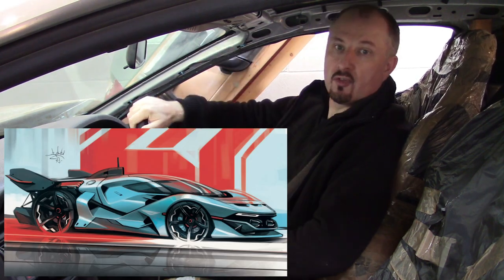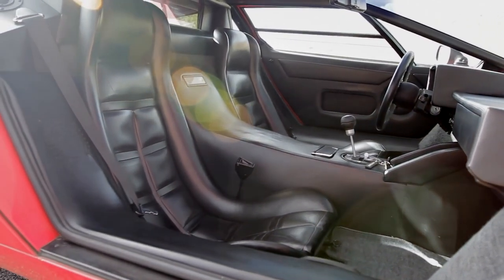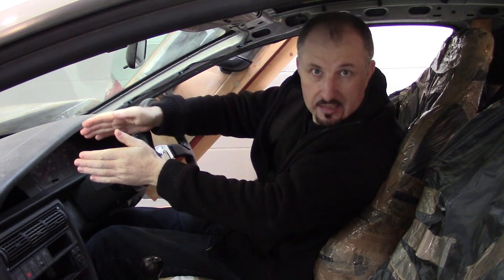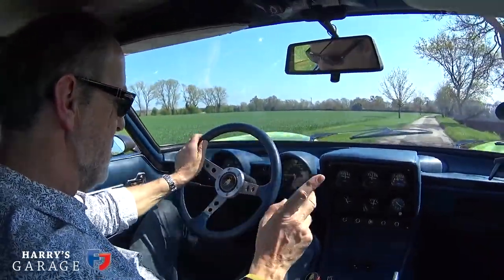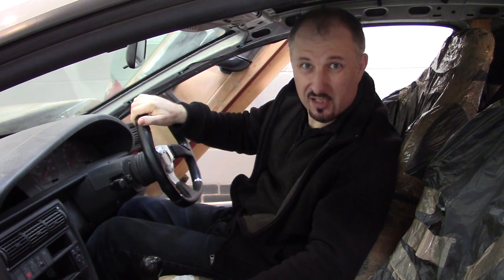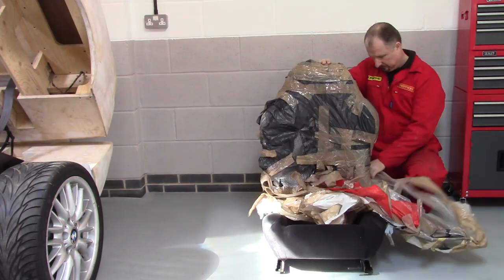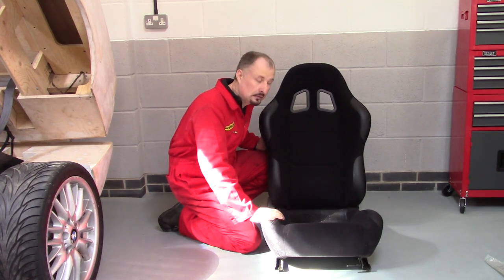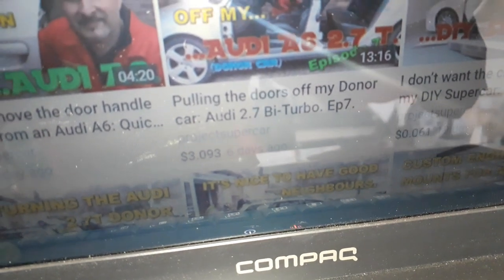Designing the driving position in my DIY Supercar: Prototype Ep9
One of the things to get right when building your own Supercar is the driving position, however this is often a compromise. This isn’t always a bad thing, as having an unusual driving position can give character to the car and add to the experience. After all when getting into and driving a Supercar, it should be an event.

Although I knew I would have to make compromises with my project, I did want to make the experience closer to a modern day Supercar rather than those from the 70’s and 80’s.